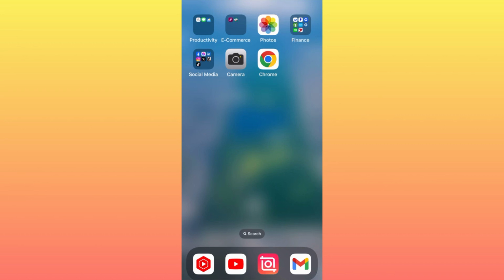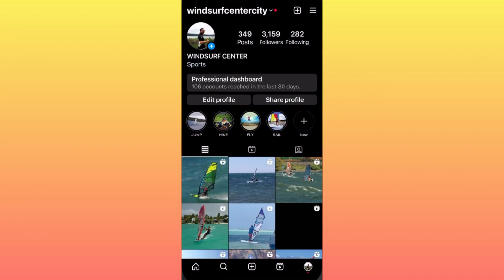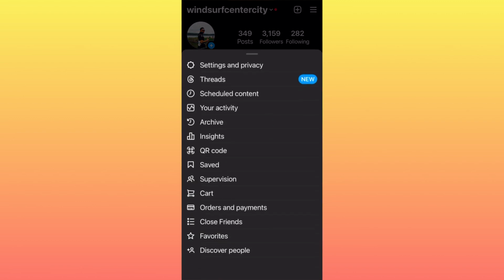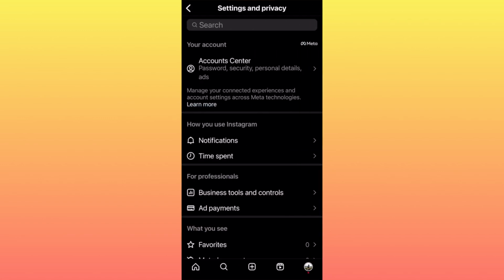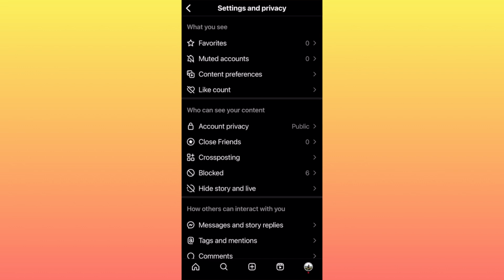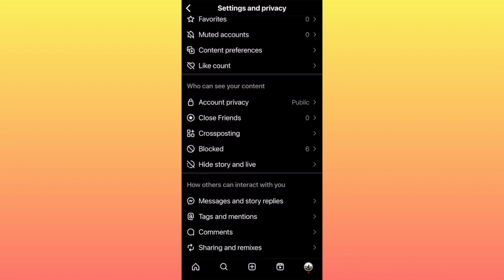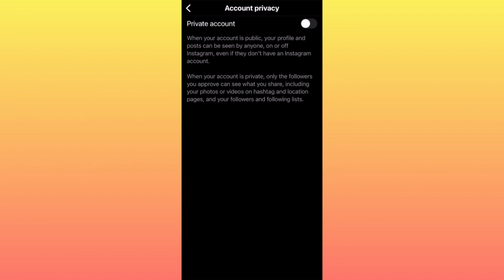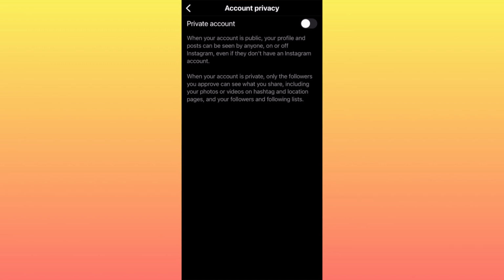How To Make Instagram Account Private Tutorial (2024) Full Guide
This video will show you how to make Instagram account private and how to make business account to private on Instagram.

📚Elon Musk's Secrets to Success:

📚Maximize Results with GPT-3: